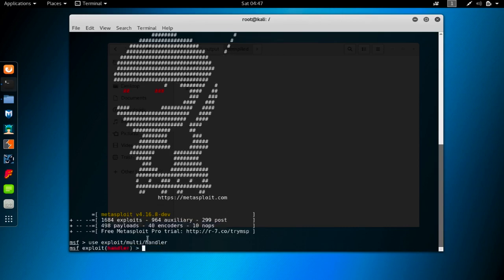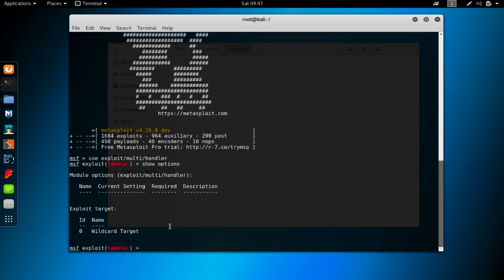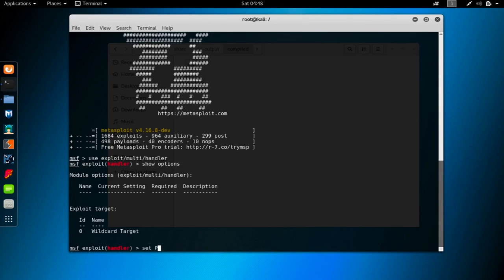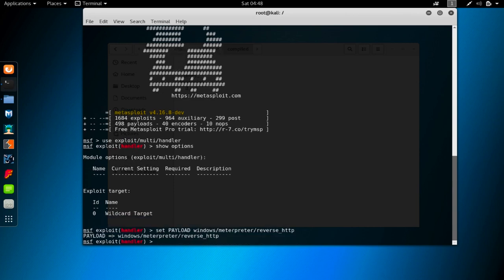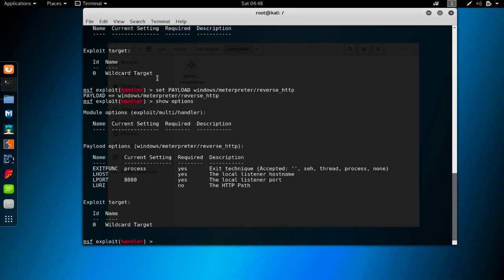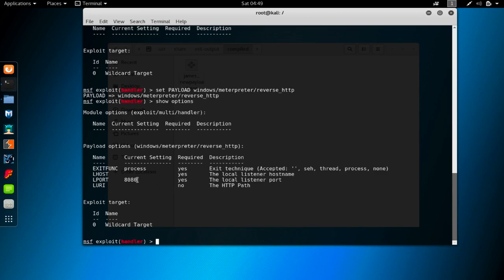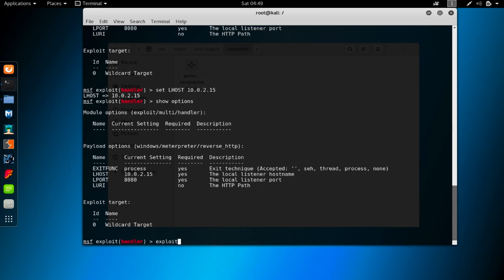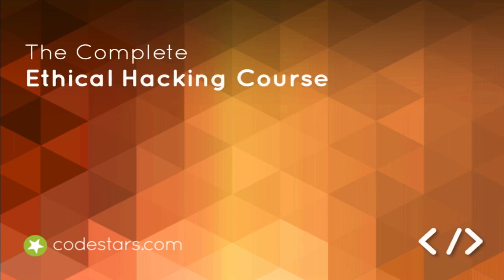7. Using Multi Handler.ts